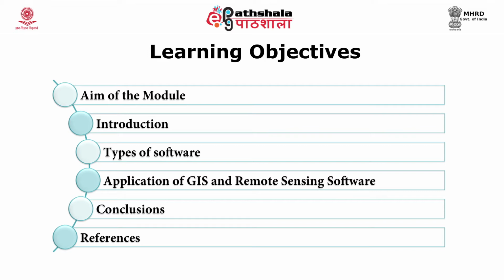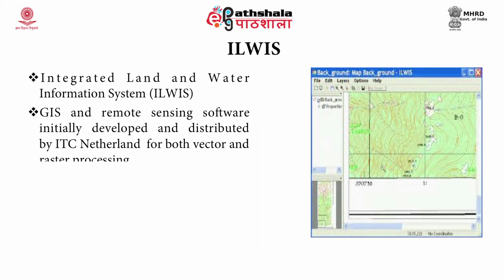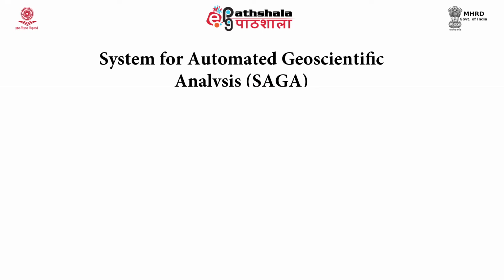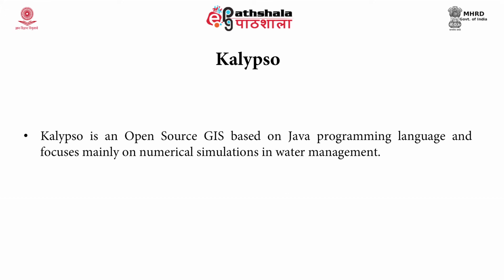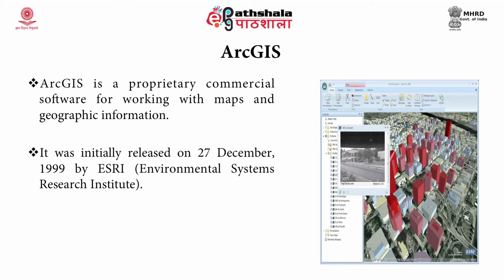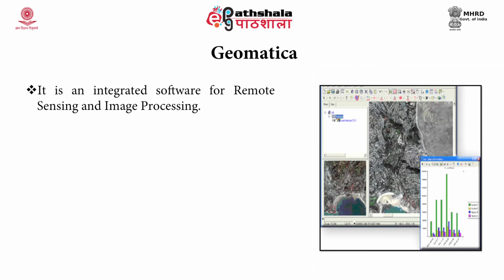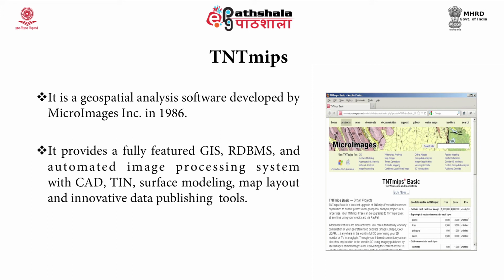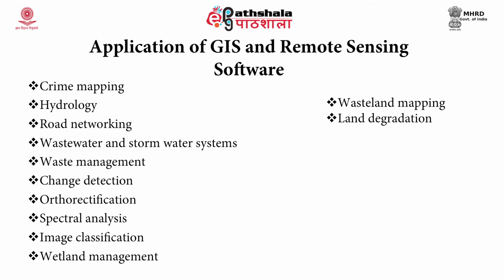M-21. GIS Softwares